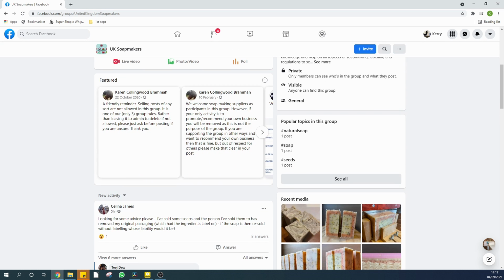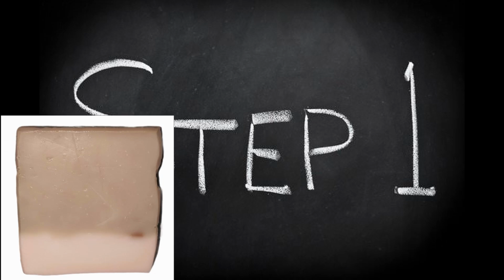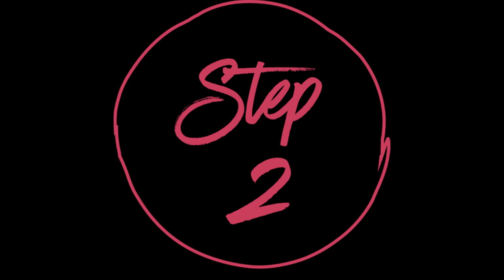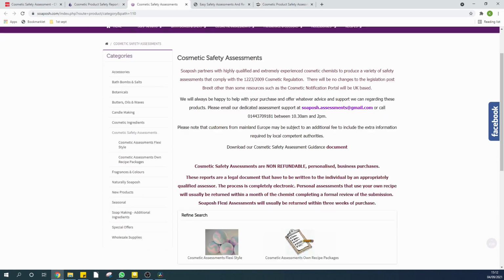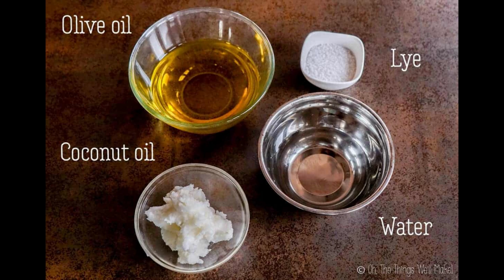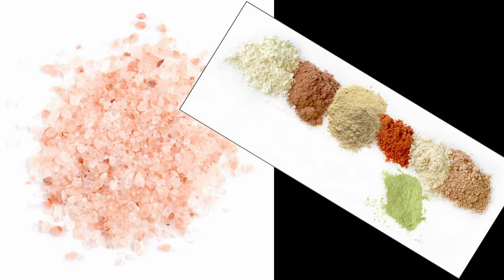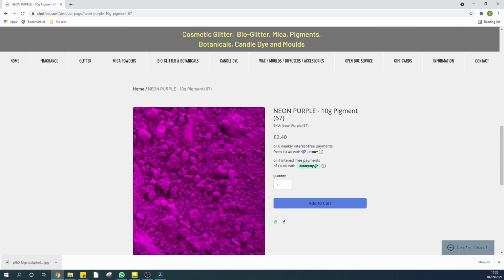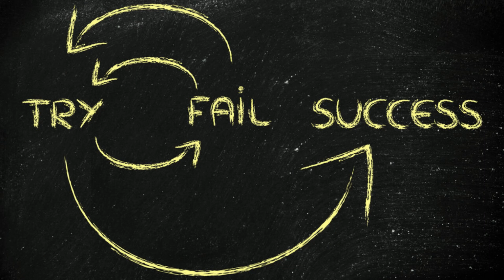Starting a UK Soap Making Business | Safety Assesments | CPSR Assessment | Selling legally in the UK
I'm Starting a UK Soap Making Business, join me in discovering the ins and outs of setting up my own mini business and Selling legally in the UK.

This part focuses on Safety Assesments (CPSR Assessment) and getting your soap approved to sell legally in the UK.